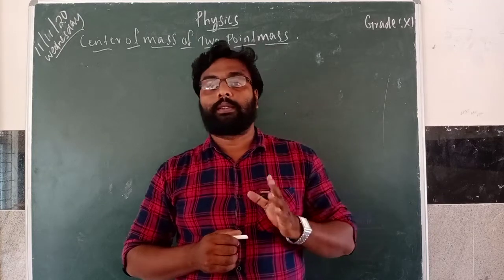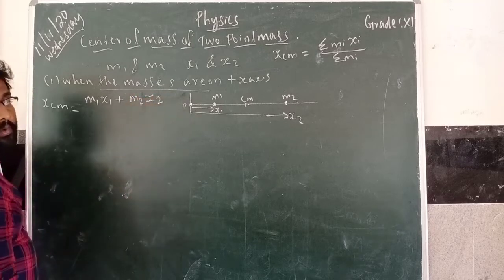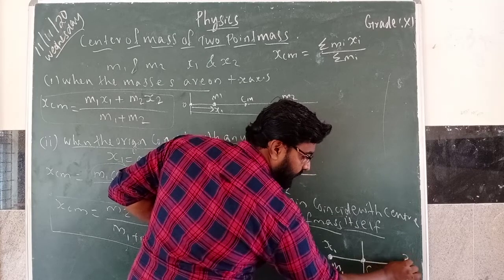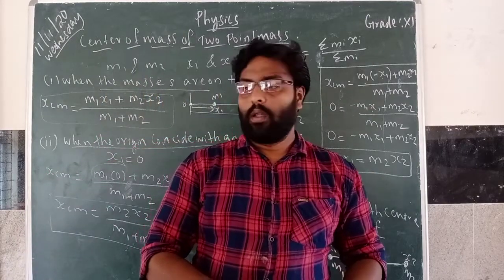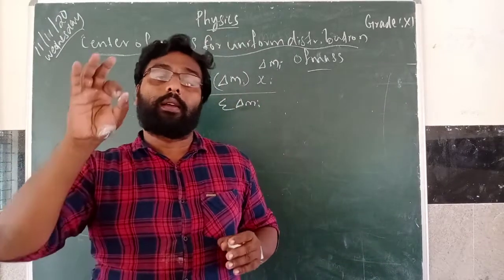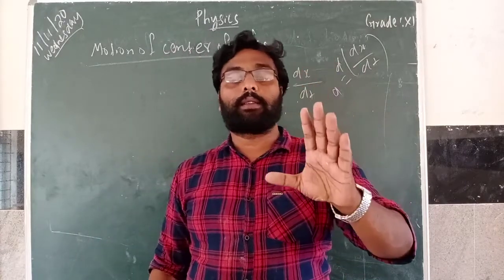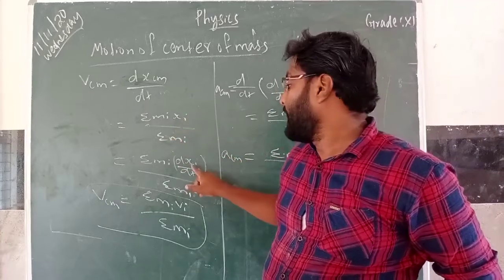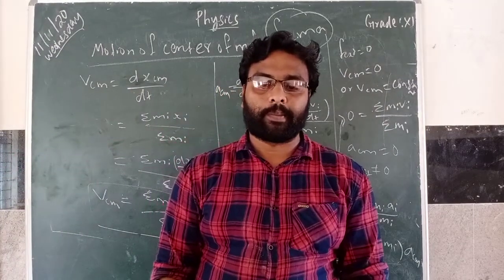Grade XI - Physics || Physics Centre Of Mass Of Two Point Mass || Bethlahem Matriculation School